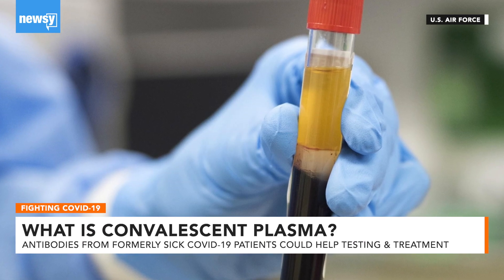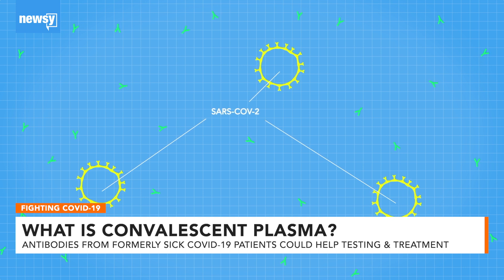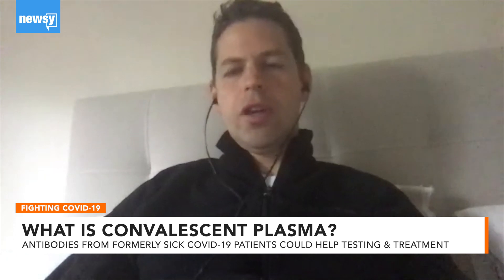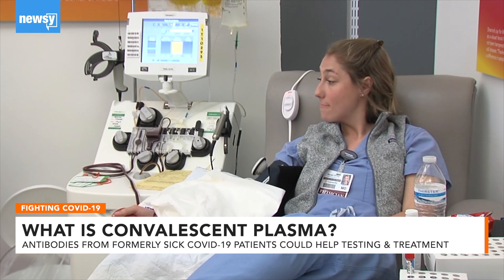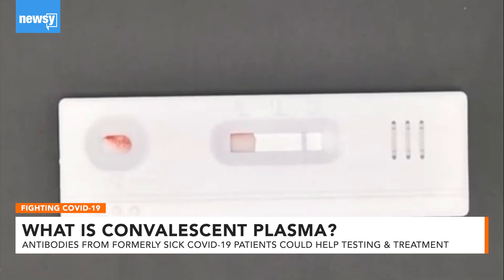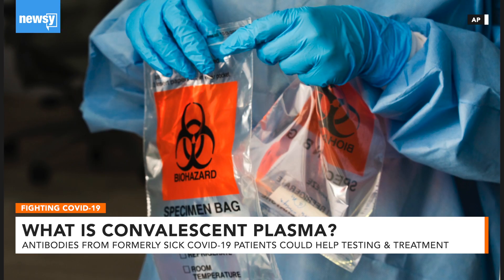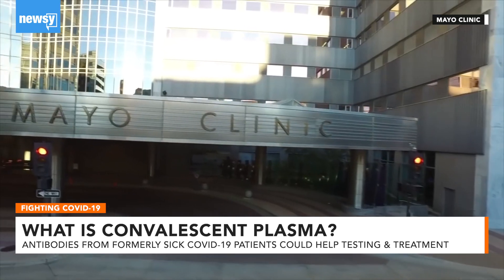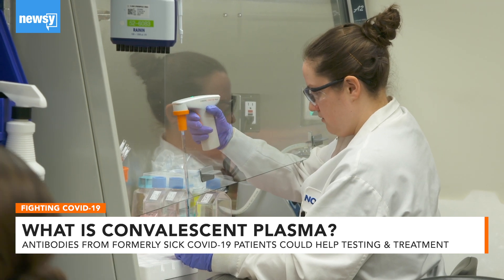What is Convalescent Plasma?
Antibody testing and antibody serum has been mentioned a lot in the fight against COVID-19. Medically, how does it work?